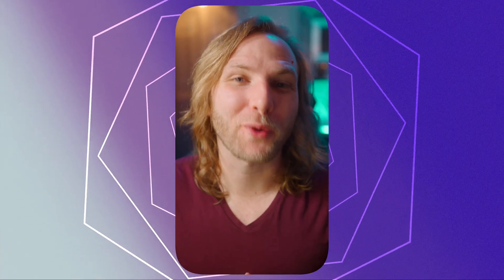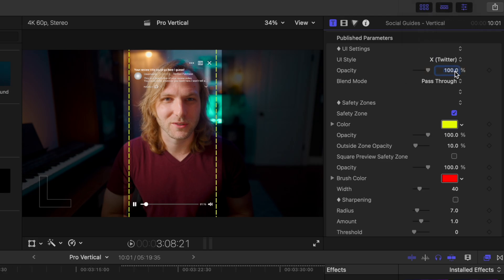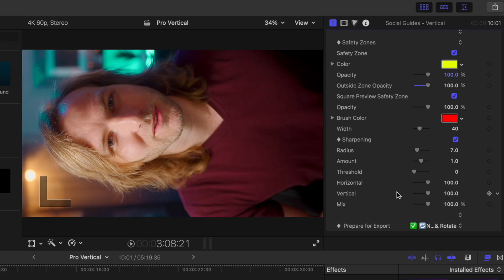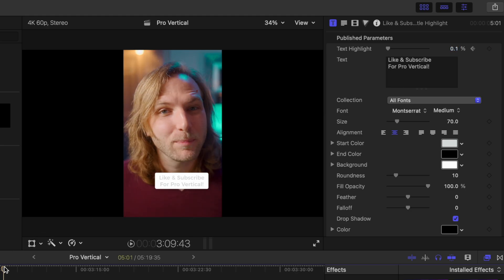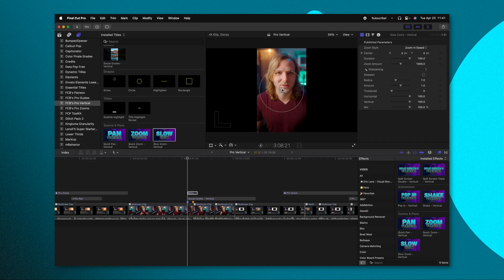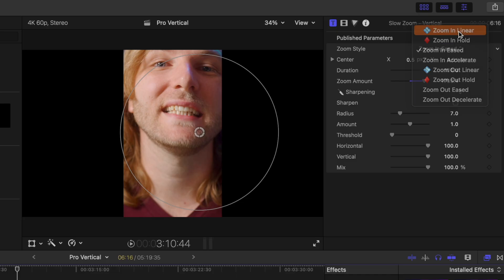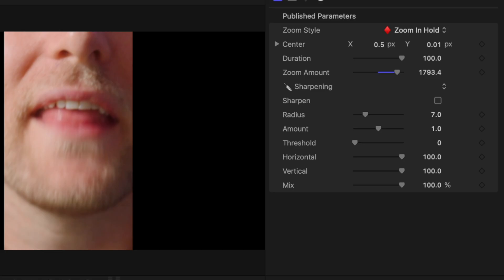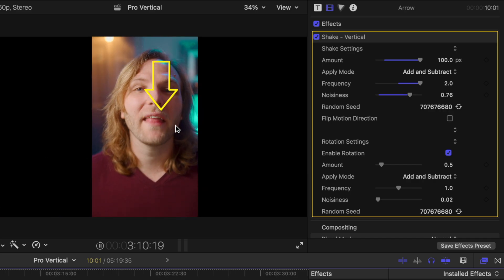Vertical Video Editing Just Got Even BETTER In Final Cut Pro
Get Pro Vertical Now!

• MY PLUGINS! •

⏱ Chapters ⏱
00:00 - Intro
00:15 - More Vertical UI's!
00:35 - Square Preview Safety Zone
00:52 - Sharpening
01:15 - New Title
02:03 - Slow Zooms
03:35 - Shake Animation Preset
04:23 - Learn More About Pro Vertical